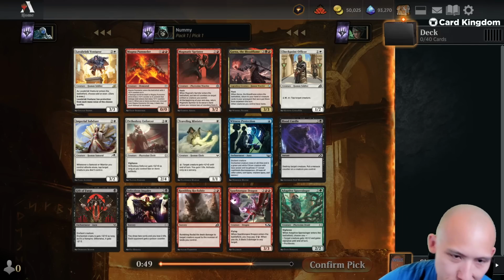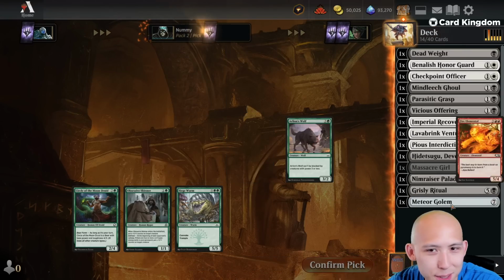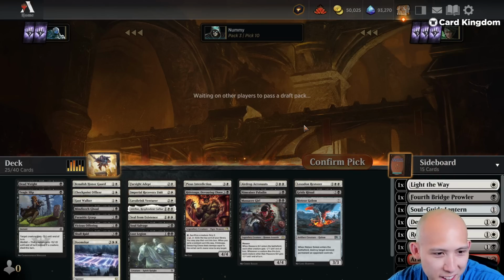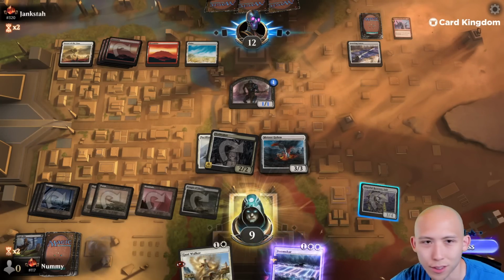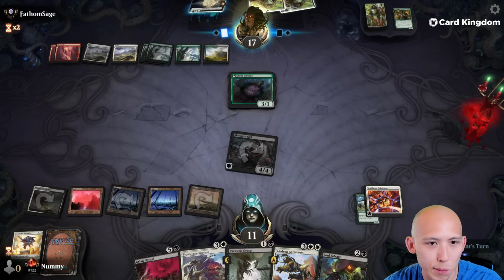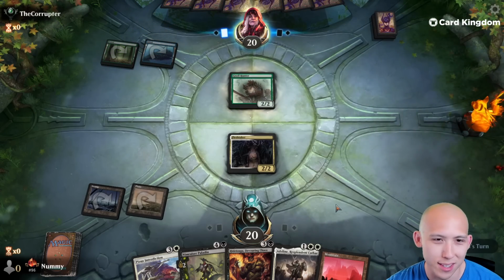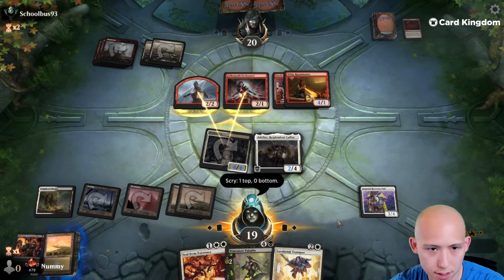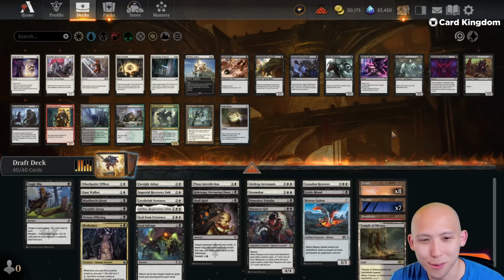What The **** Is This Deck?!?! | Magic 30 Mixed-Up Draft | MTG Arena